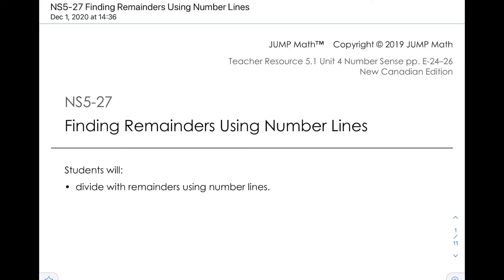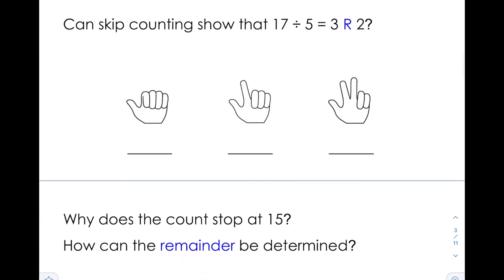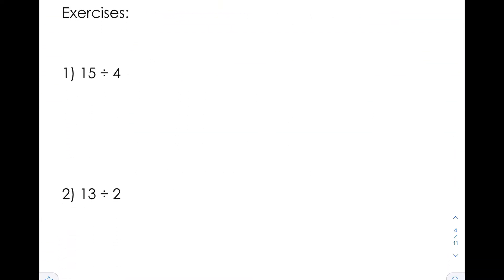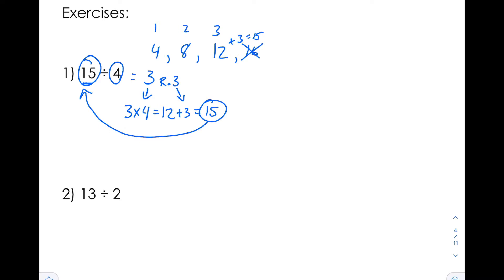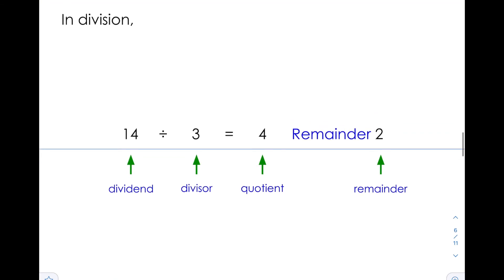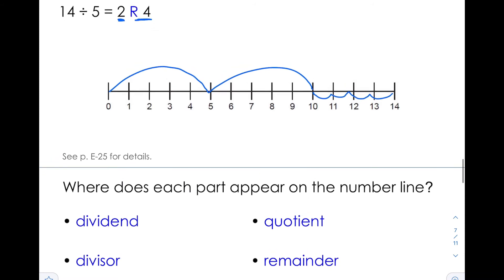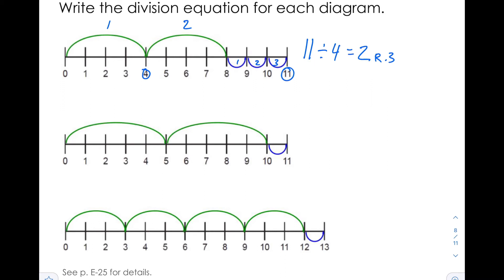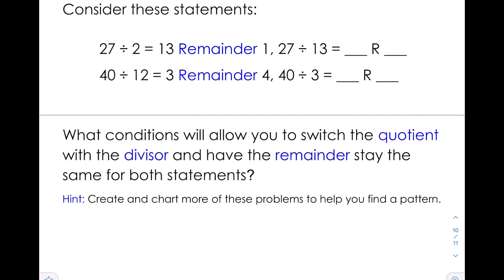Lesson 27 - Finding Remainders Using Number Lines